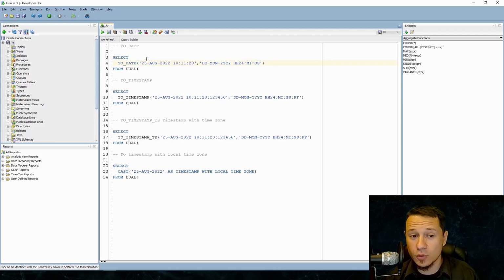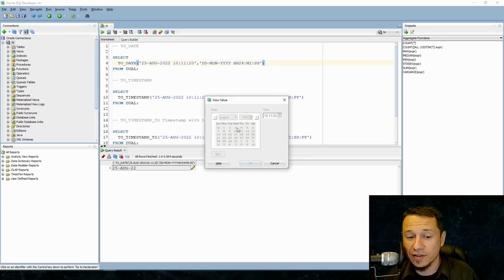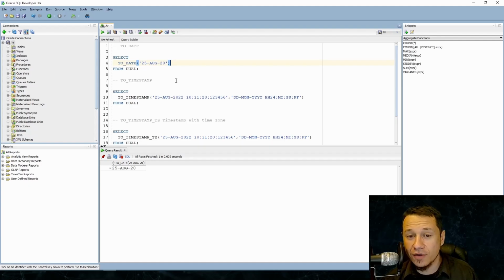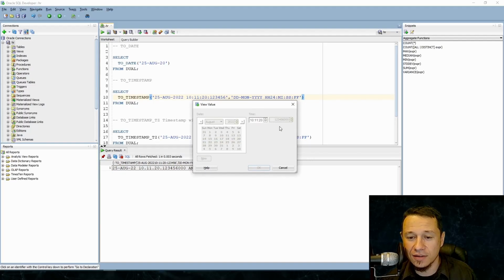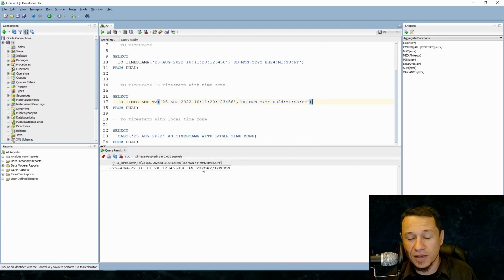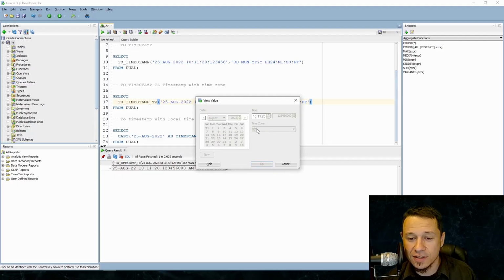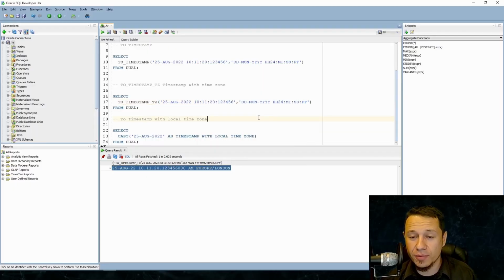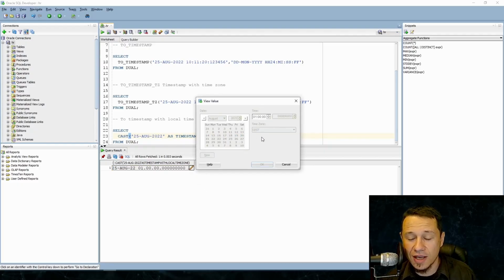Conversion - To Dates and Timestamps - Oracle SQL Certification (1Z0-071) | Section 8, Video 5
with some additional explanations of course. In this lesson, we cover how to convert text into DATE, TIMESTAMP, and TIMESTAMP WITH TIME ZONE values in Oracle SQL.

📌 What you’ll learn:

Using TO_DATE with one or two parameters

Applying date and time format masks correctly

Converting strings to TIMESTAMP with fractional seconds

Working with TIMESTAMP WITH TIME ZONE

Using CAST for local time zone conversions

Key behaviors to remember for real-world use and exams

These conversions are essential for handling date and time data accurately—practice them well before the exam.